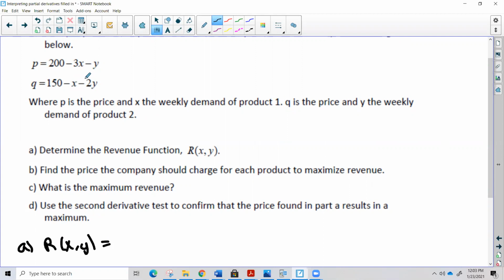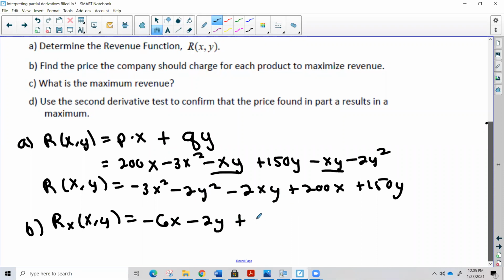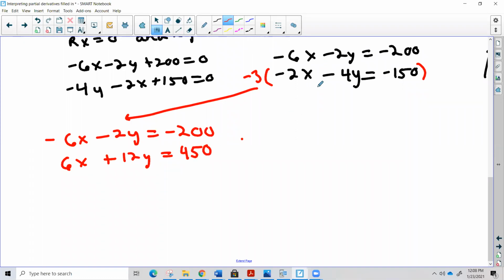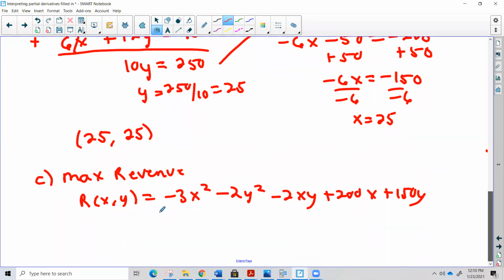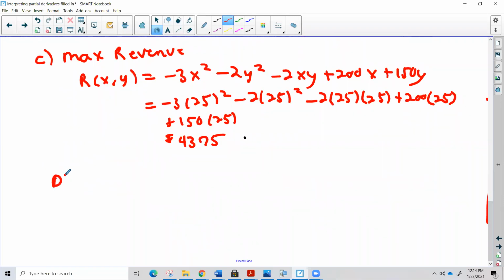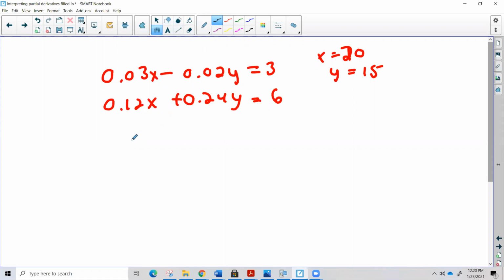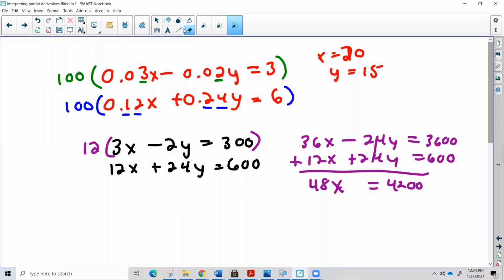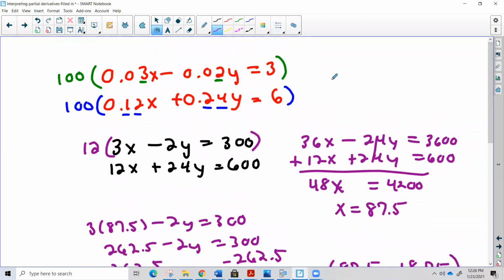Revenue of two variables